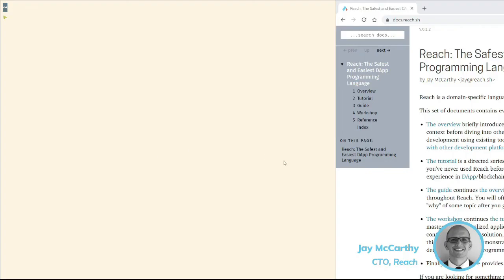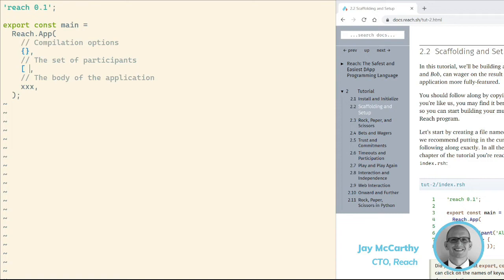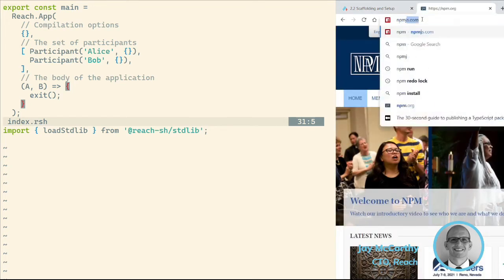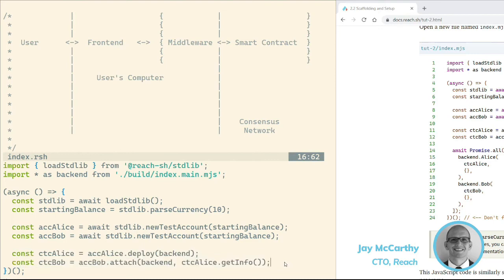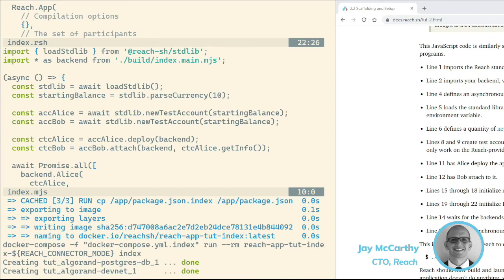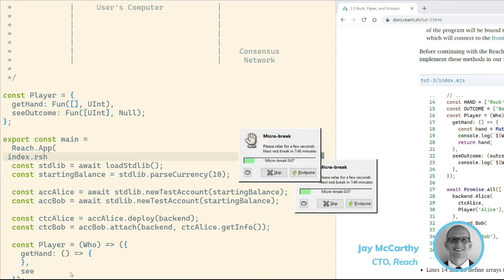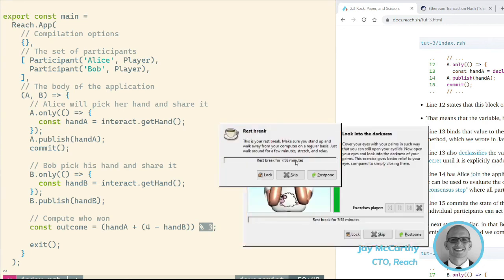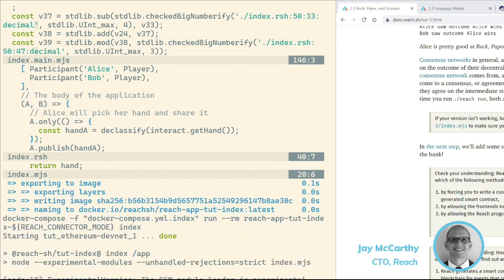Reach Tutorial Walkthrough Part 1 | Decentralized Umoja Algorand Bounty Hack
Join CTO Jay McCarthy in completing the Reach tutorial before you dive into your projects for the Decentralized Umoja Algorand Bounty Hack. Decentralized Umoja is hosted by the Africa Blockchain Alliance and the Algorand Foundation.

Decentralized Umoja Homepage: events.reach.sh/decentralized-umoja

0:00:24 - 2.1 Install and Initialize
0:03:57 - 2.2 Scaffolding and Setup
0:38:05 - 2.3 Rock, Paper, and Scissors

Your mentors are available to answer questions and provide support in the decentralized-umoja channel in Discord.

Don’t hesitate to Reach out (see what we did there?).

⛓ SECRET HEADQUARTERS

🔺 Reddit Video Editor: Evan Lewis